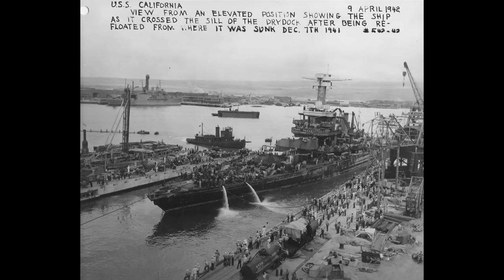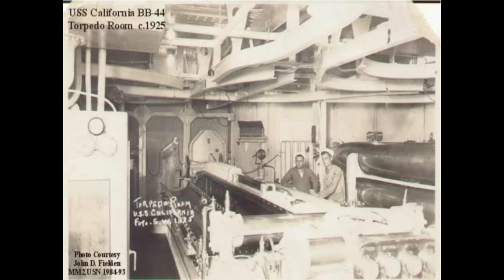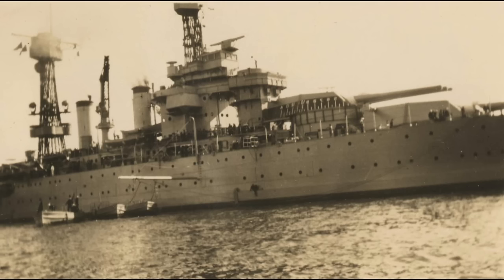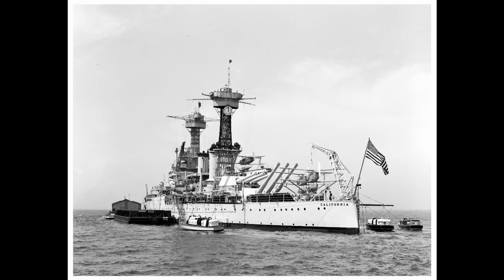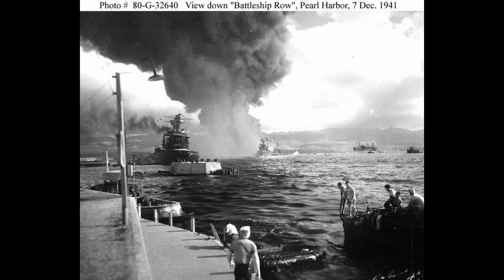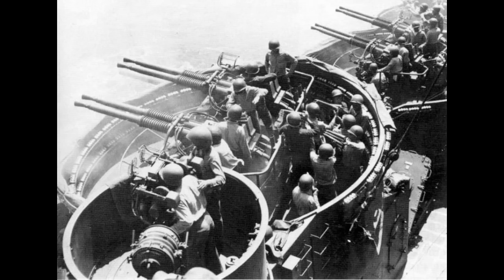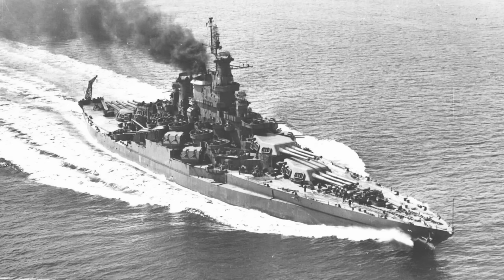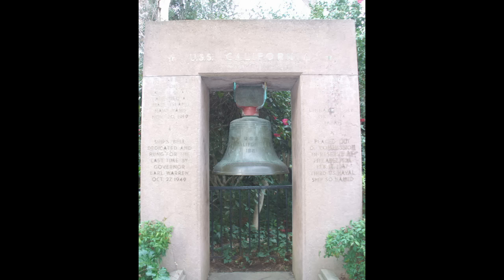USS California – From the Fires of Defeat, To Ultimate Victory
I wasn't joking about this being a long video. That aside:

USS California is in the middle-ground of Pearl Harbor battleships. Well known, but nowhere near as famous as Arizona or West Virginia. For someone of my generation, her featuring in Medal of Honor Rising Sun helped there.

In any case, California- as the second of the Tennessee-class -was the last of the 14-inch Standards. A very capable ship, by all accounts. And she would show this capability, after being repaired from severe damage at Pearl Harbor.

Ultimately seeing out the entire war, with only minimal damage after her rebuild.